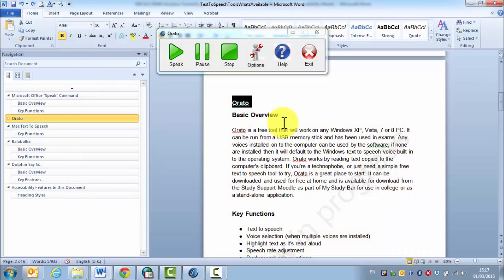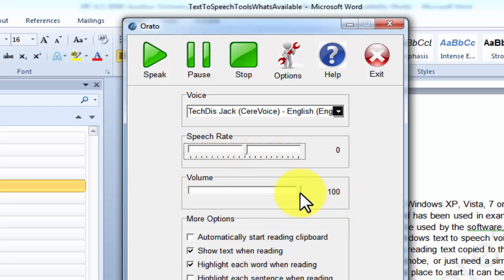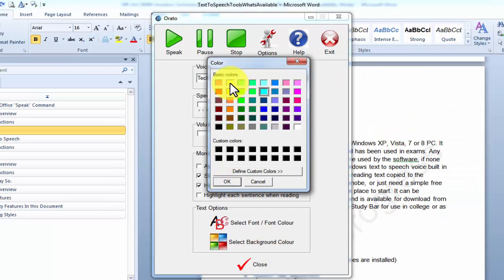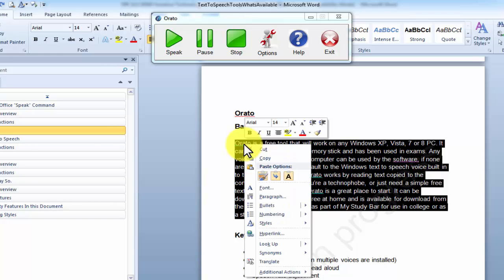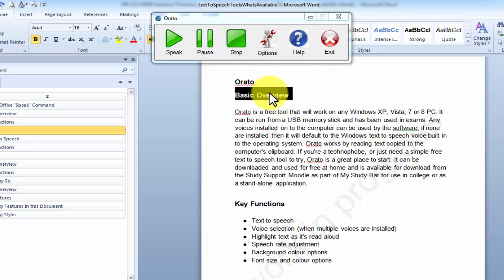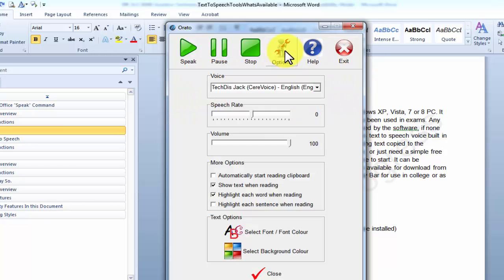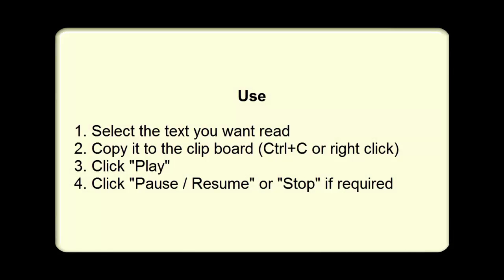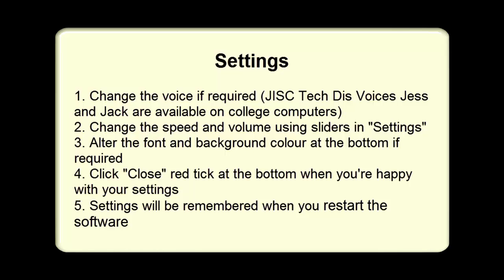Text-to-Speech: What's Available Orato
Presenter: Richard Maclachlan

Orato is a free text to speech tool that reads text from the computer clipboard. You can download Orato by following this

This video was produced as part of "The Innovative Use of Assistive Technologies to Engage and Support Learners by Improving Curriculum Accessibility" Learning Futures project. Funding provided by the Education and Training Foundation. Project Commissioned by Learning Futures.